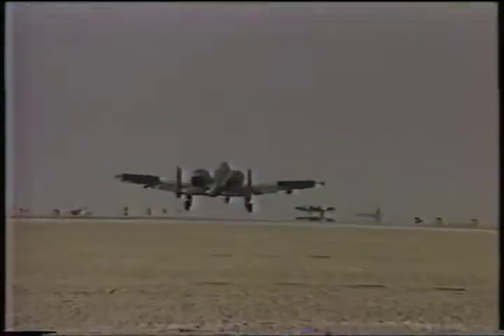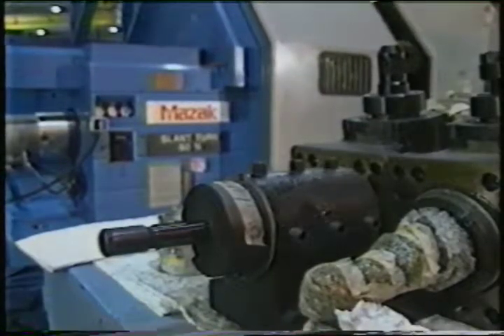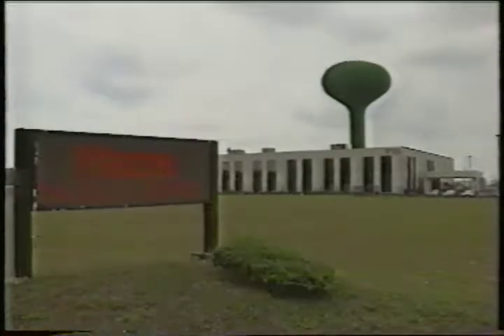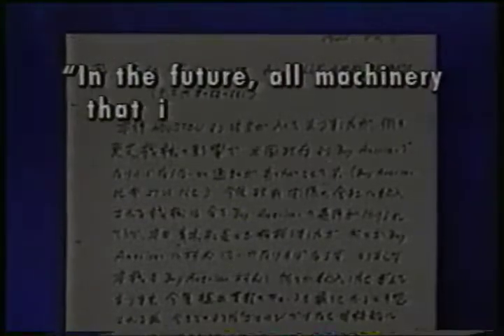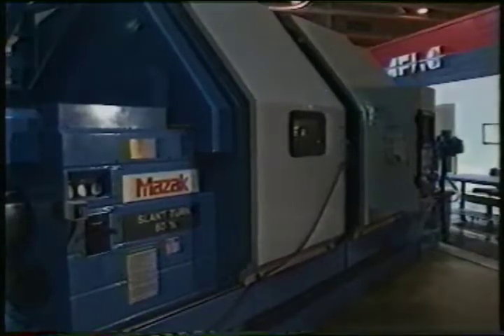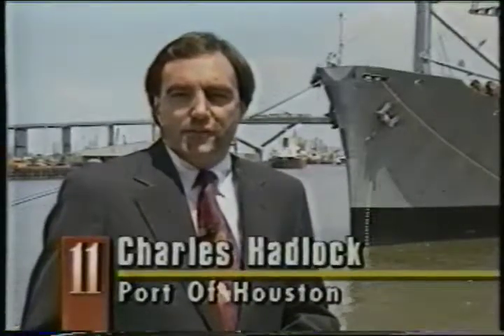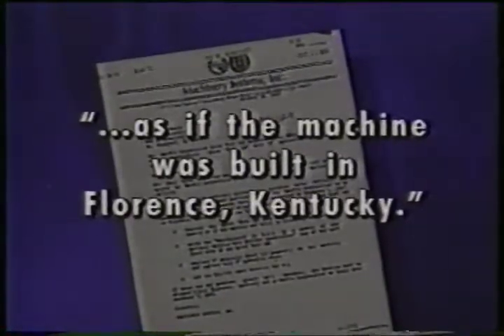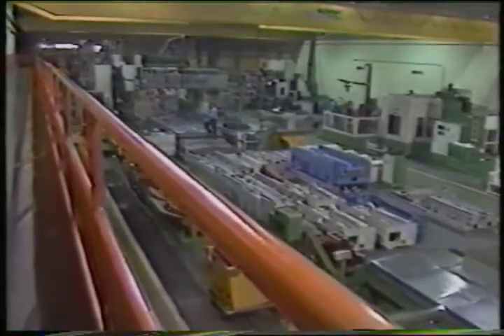Mazak 11 News #2